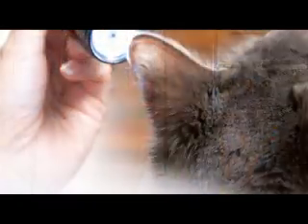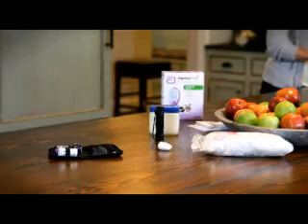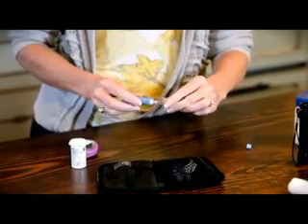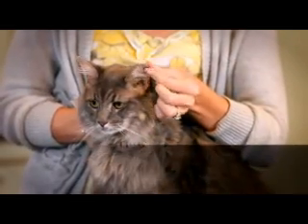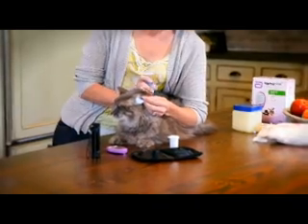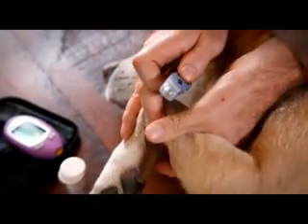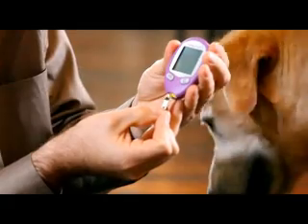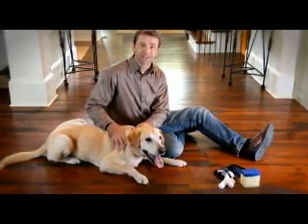The Alpha Trak System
An easy and safe way to measure Blood Glucose on your Diabetic Pet